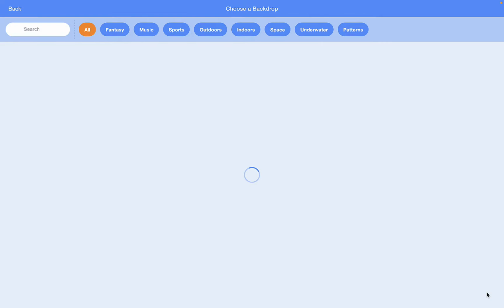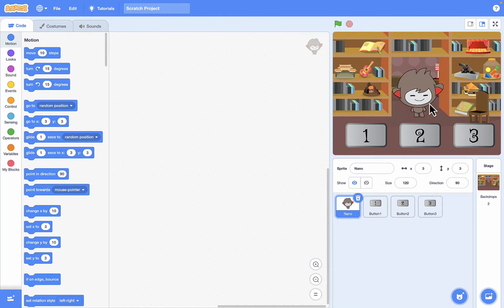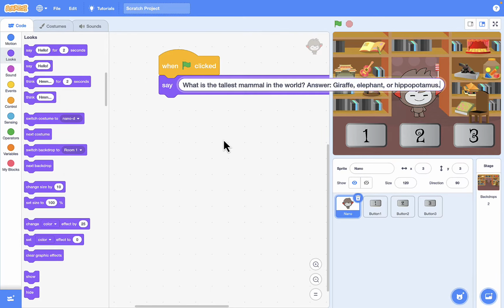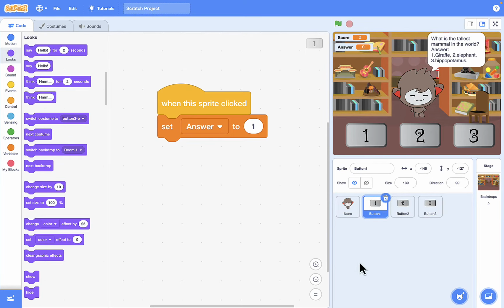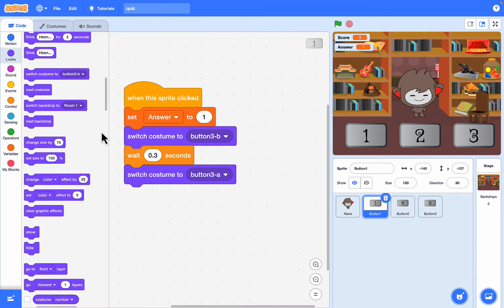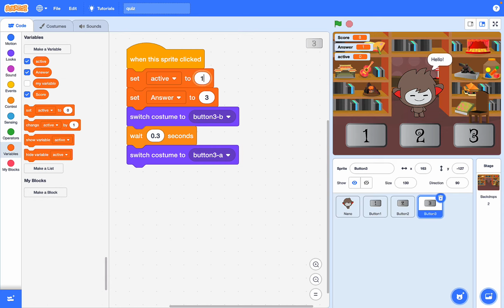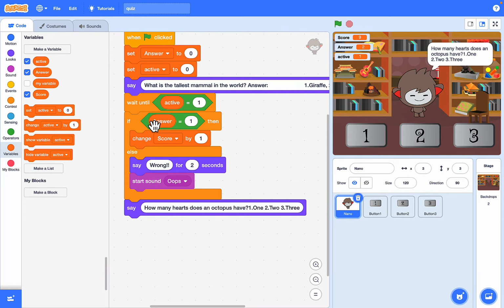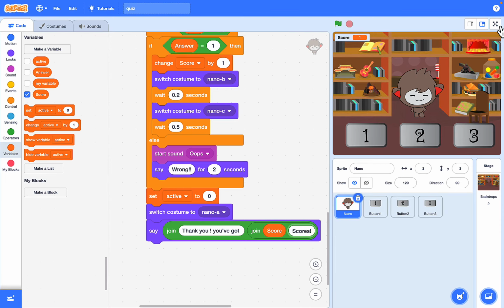How to make Quiz in Scratch 3.0 using chat GPT😎👩🏻‍🏫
In this tutorial, you'll learn how to create a multiple-choice quiz in Scratch 3.0 by the help of chat-GPT, the powerful AI copilot.
It's a simple, step-by-step guide that's perfect for beginners and intermediate users. By the end of the tutorial, you'll have built your own quiz that you can share with others. So, let's get started and create an awesome quiz in Scratch 3.0!